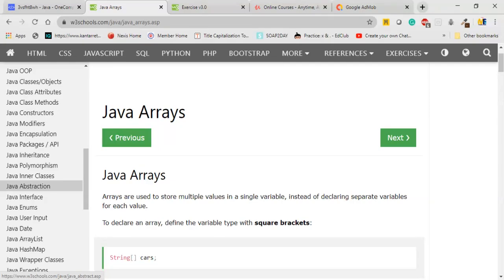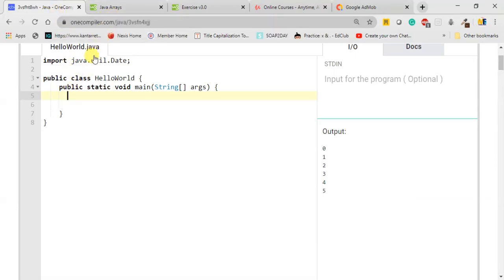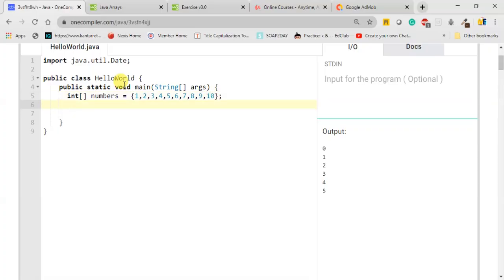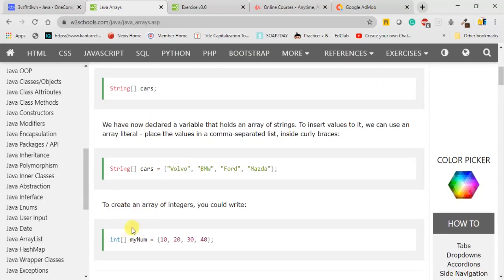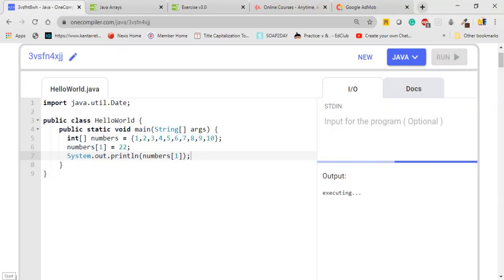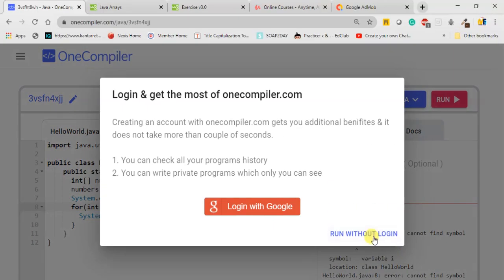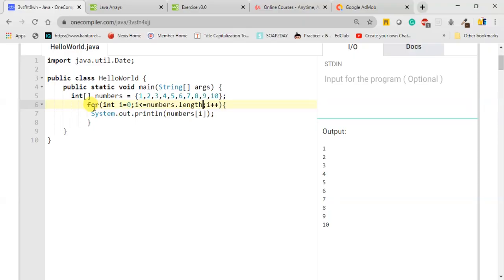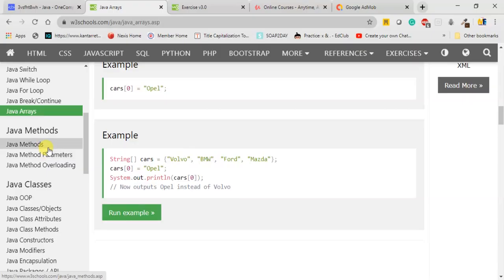2 4 Arrays